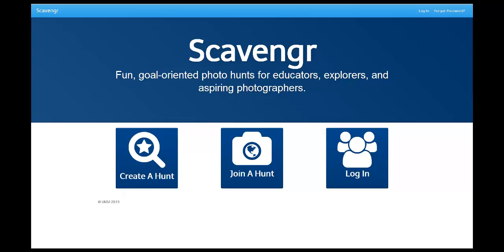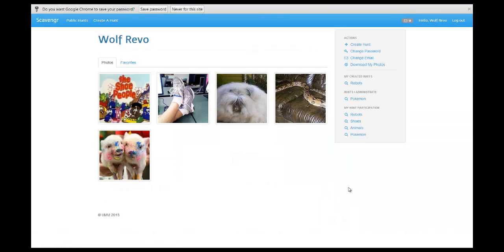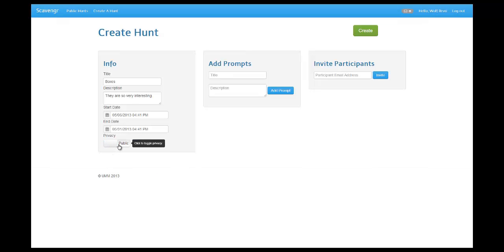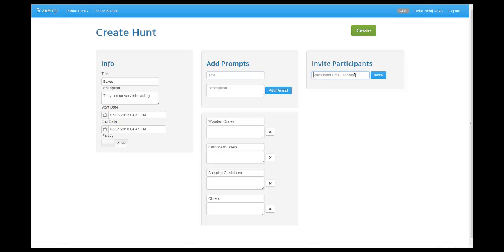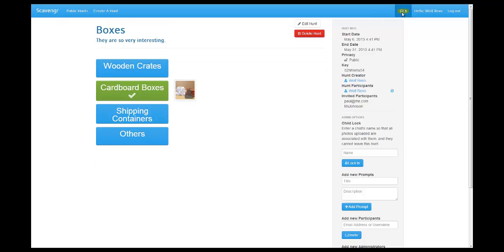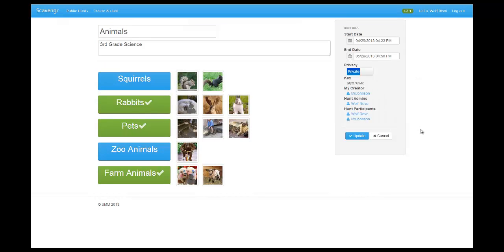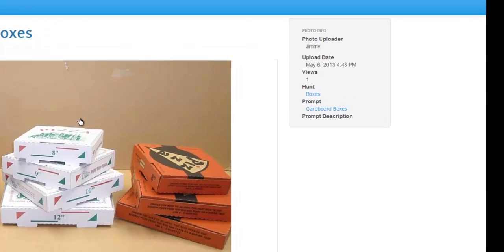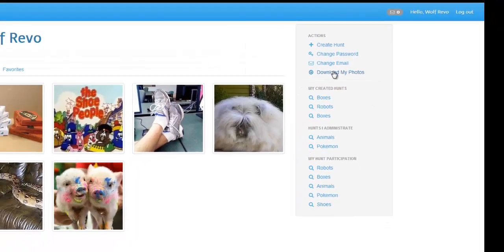Scavengr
An introduction to the photo scavenger hunt site made by my Software Design & Development class.